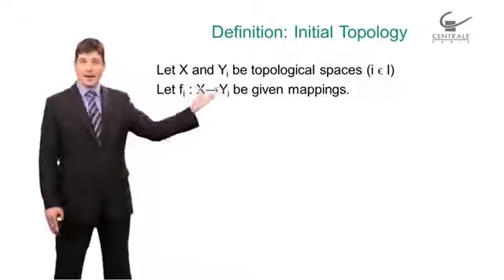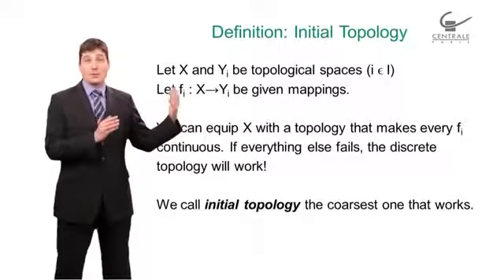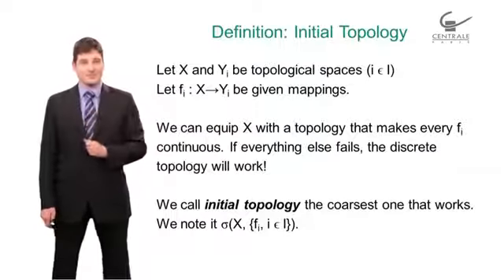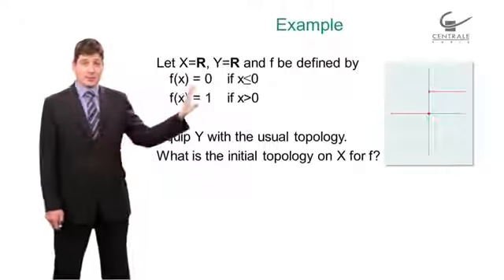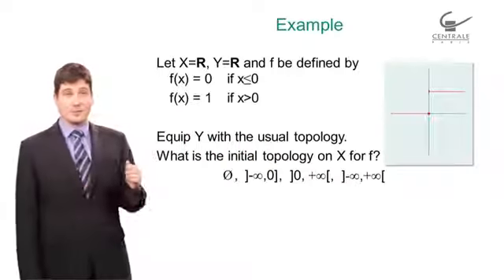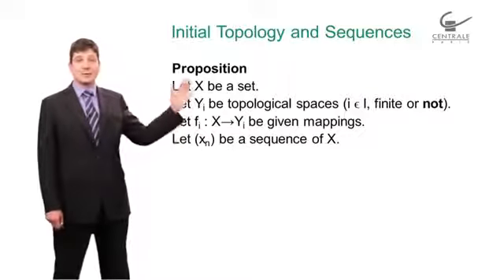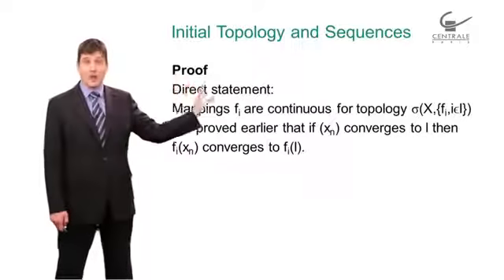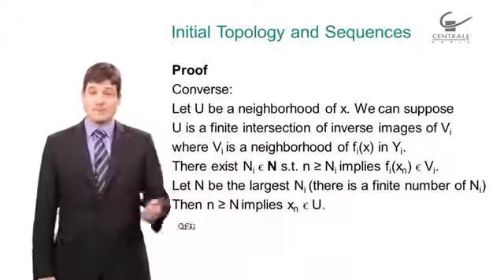1 6 Initial Topology